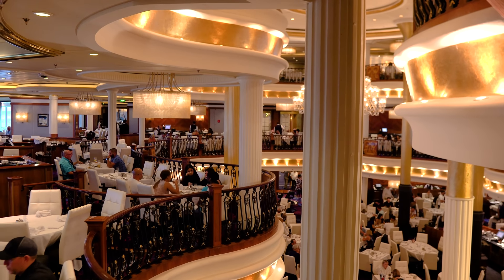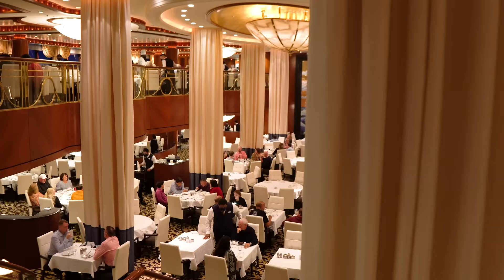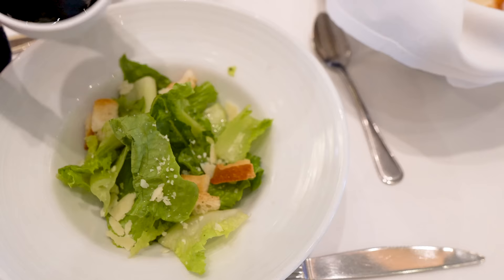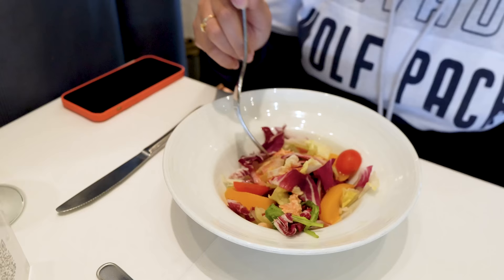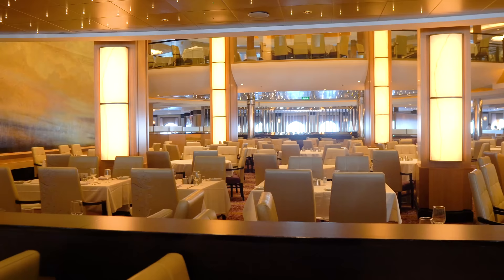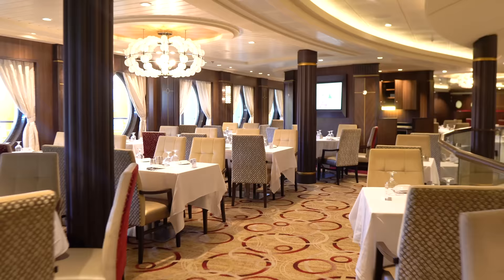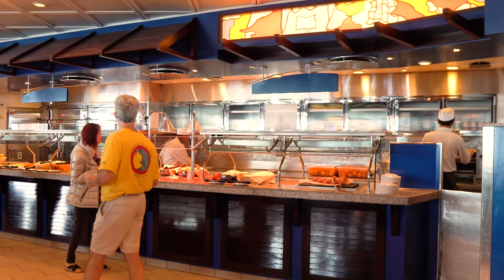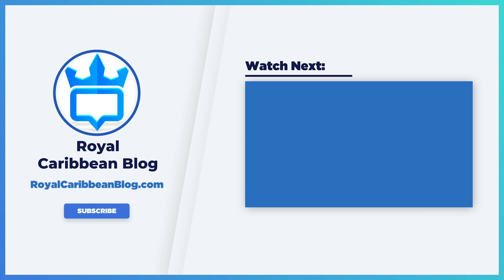21 Tips for the Best Cruise Ship Main Dining Room Experience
From browsing menus in advance to notifying Royal Caribbean of dietary restrictions, here are 21 tips for the best cruise ship Main Dining Room experience.